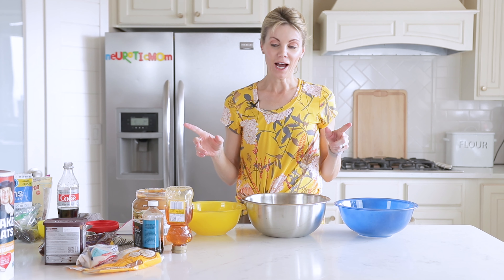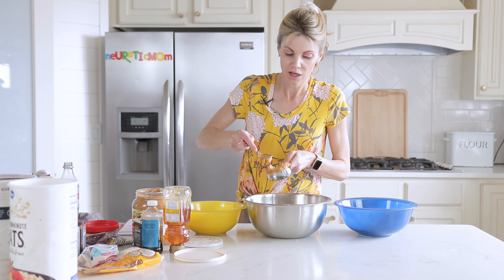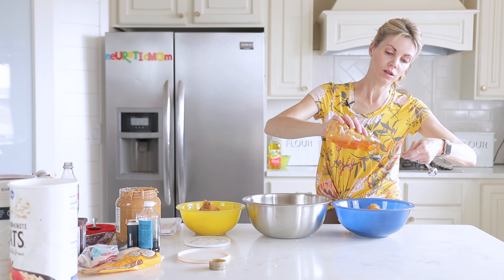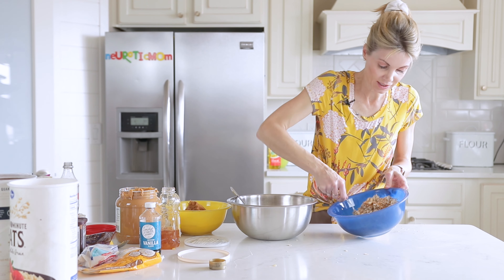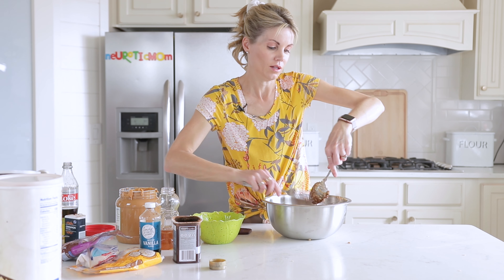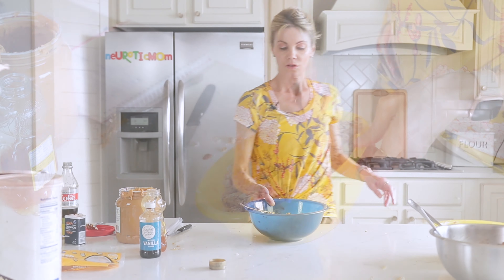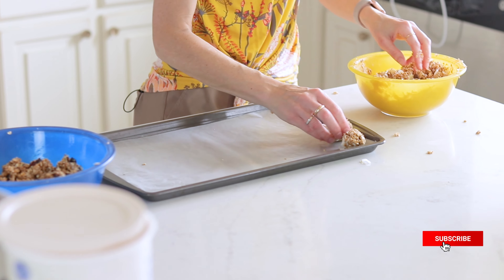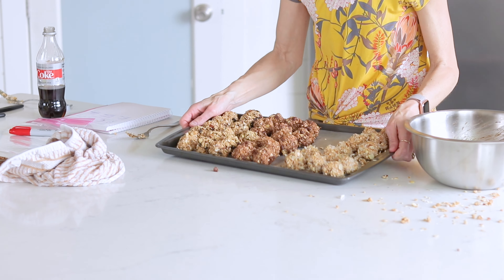How to Make Delicious Energy Bites at Home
This is a perfect snack to enjoy for people of all ages. It's safe and easy to make so kids can get in on the fun! Getting our appropriate levels of nutrition is important during this time as well! Stay safe out there and let me know what other recipes you would like to see!